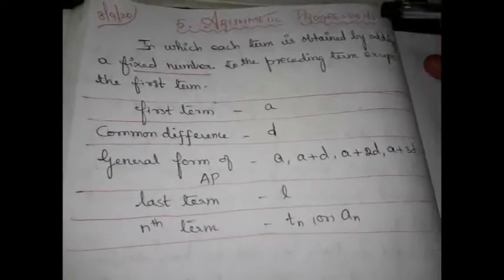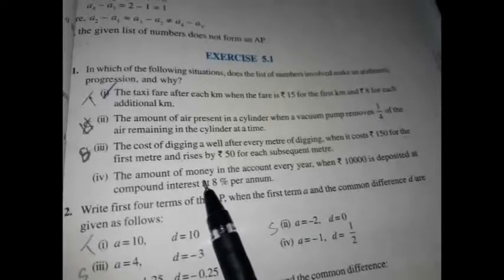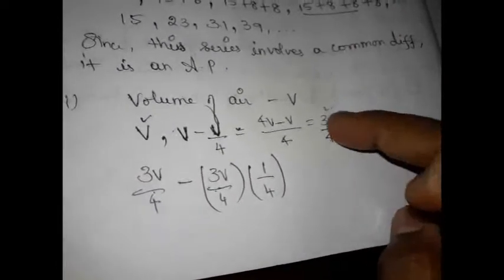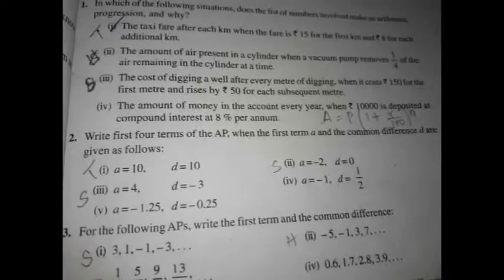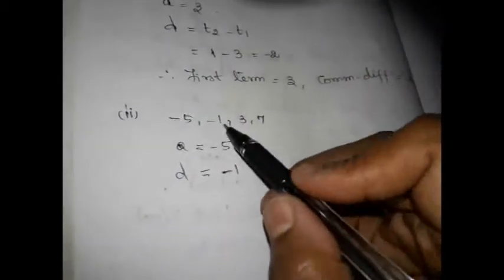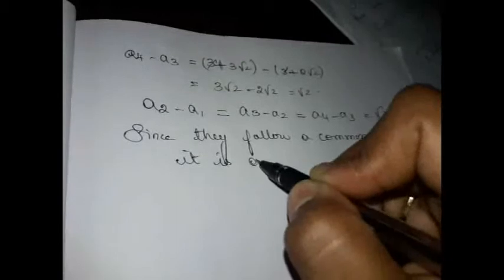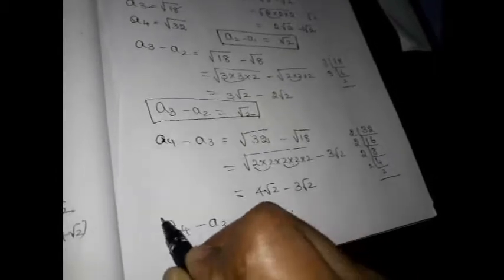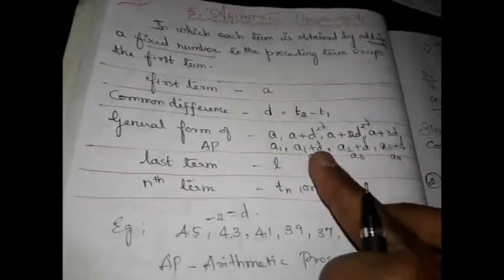X CBSE | AP | Intro & Ex 5.1: 9 September 2020